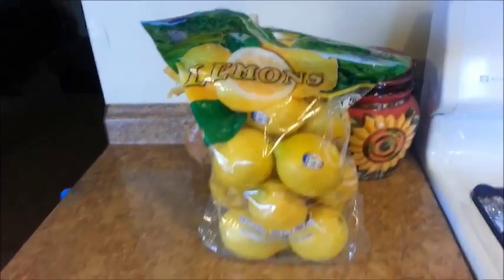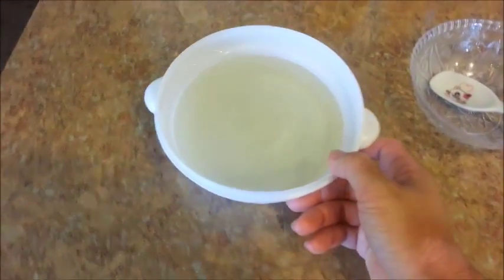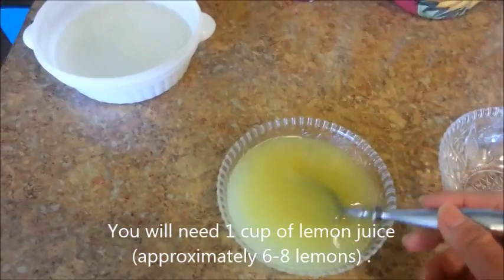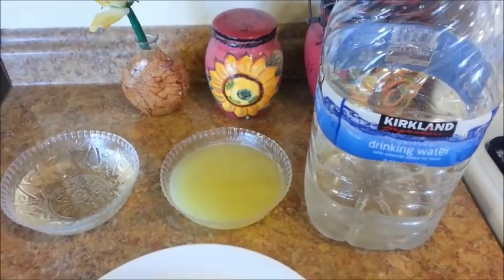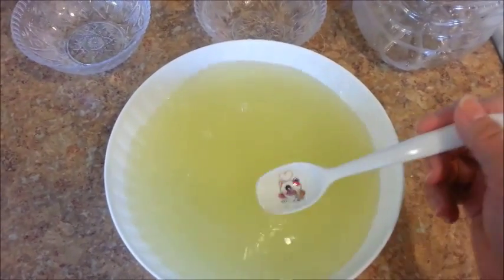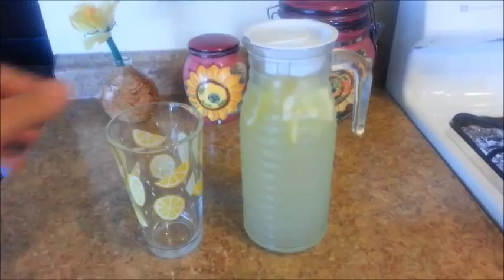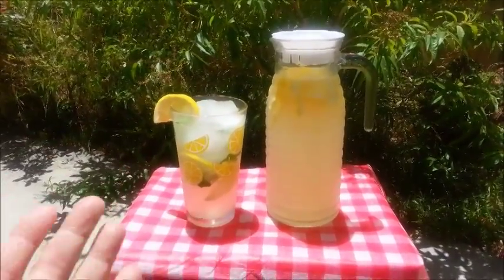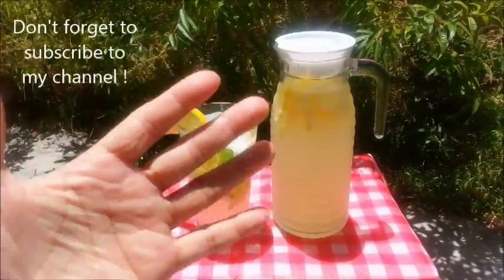How to make homemade LEMONADE recipe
Be sure to add some mint leaves, lemon slices and lots of ice to your glass of lemonade !

The lemonade should be chilled BEFORE you serve it !
Otherwise the ice in your glass will dilute the lemonade.

You will need:
1 cup of water + 1 cup of sugar  ( to make the sugar syrup )
1 cup of lemon juice ( approximately 6-8 lemons )
5 cups of COLD drinking water

If you like your lemonade to be on the tarter side add only 1 cup of the sugar syrup.
If you like your lemonade to be on the sweeter side add 1 1/2 cups of the sugar syrup.
For my family's lemonade I added 1 1/4 cups of the sugar syrup and found it to be perfect for us.